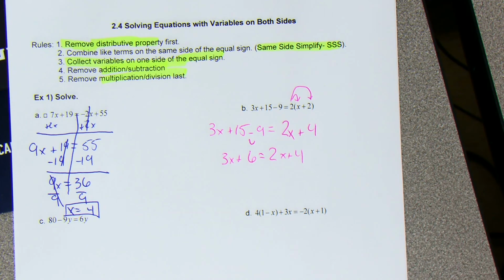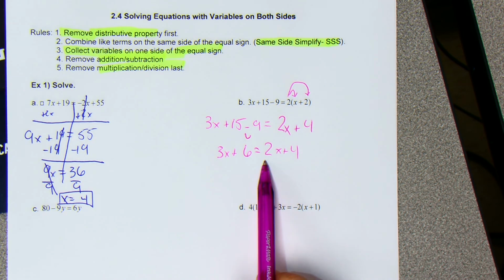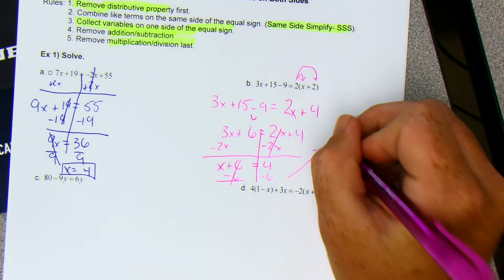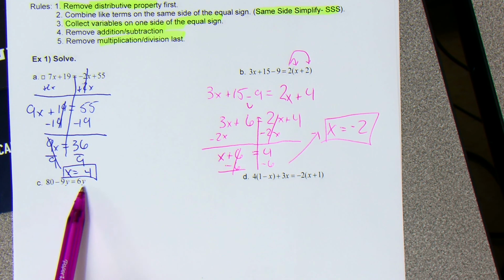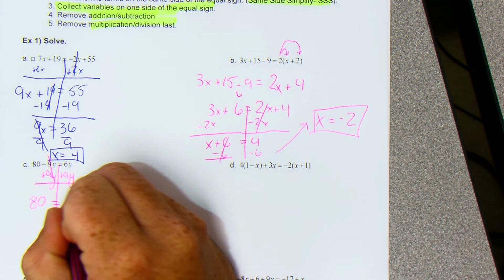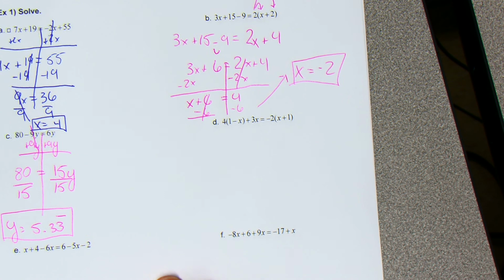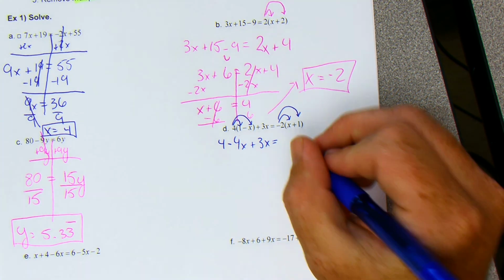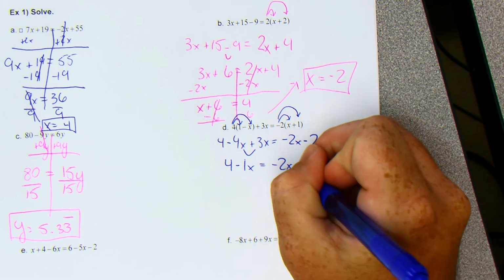Lesson 2.4 Video 2